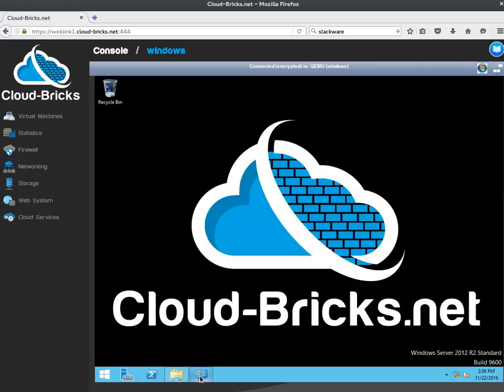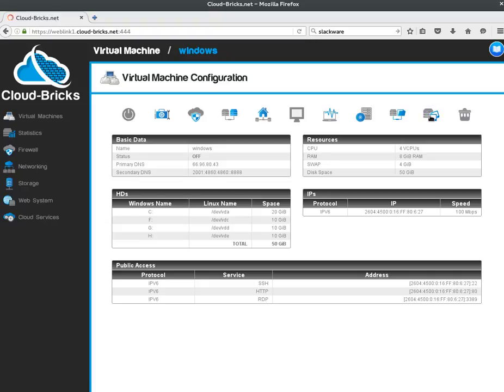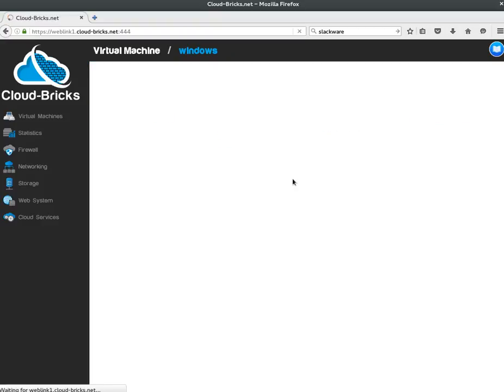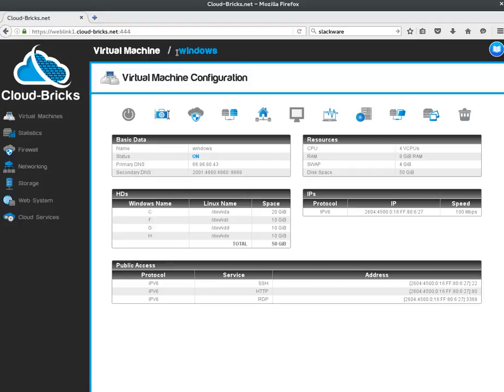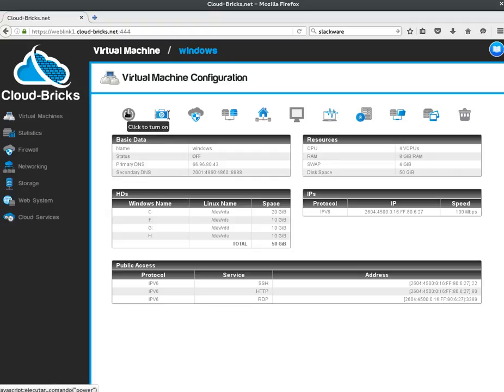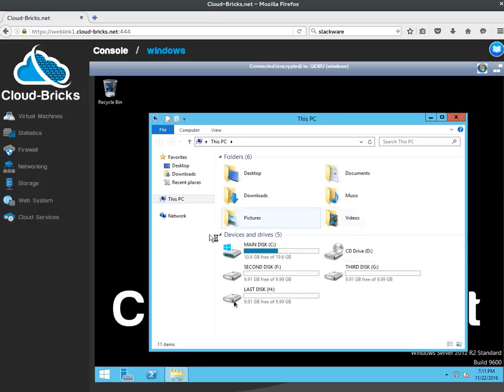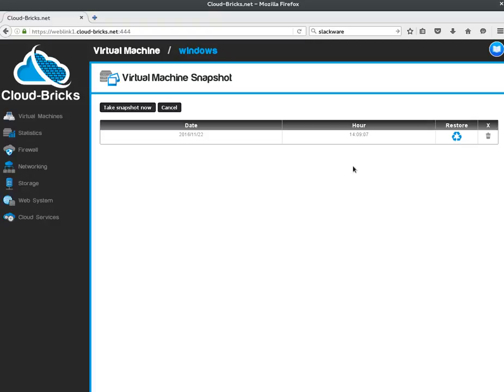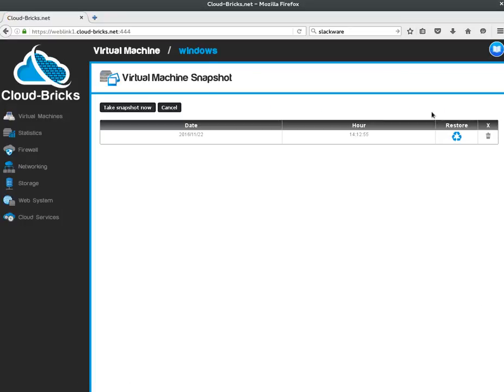Virtual Machine Snapshots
How to create and restore Virtual Machine snapshots in the Cloud-Bricks platform.